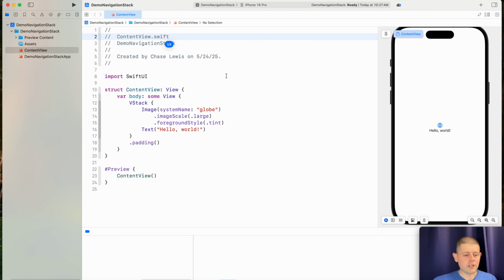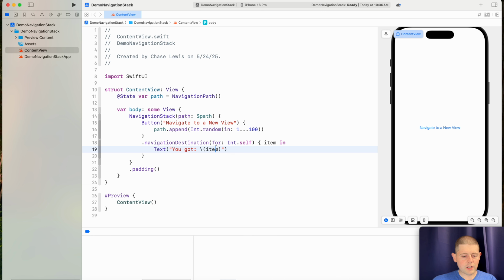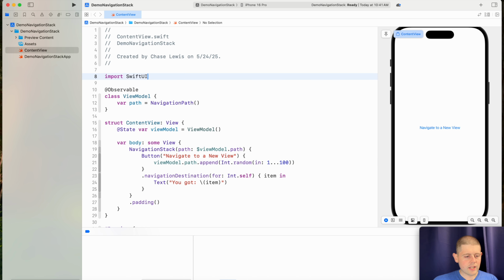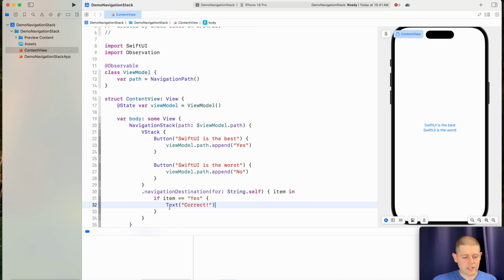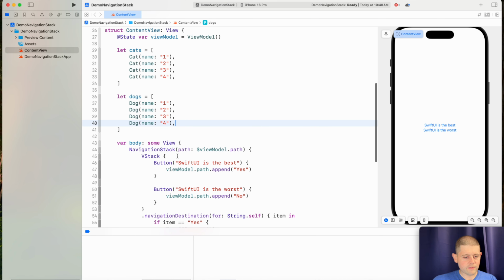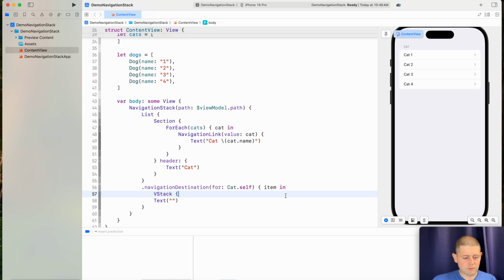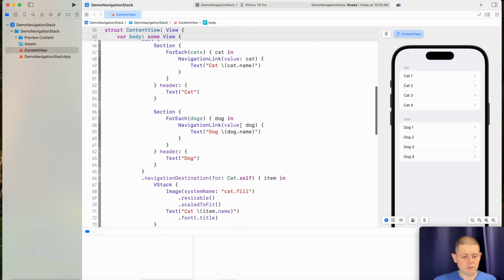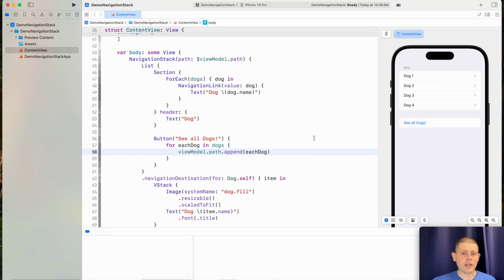NavigationStack in SwiftUI with Programatic Navigation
Learn how to use NavigationStack in SwiftUI, and how to do programatic navigation in your app. Learn how to pass data between screens and display different screens based on different data being passed.